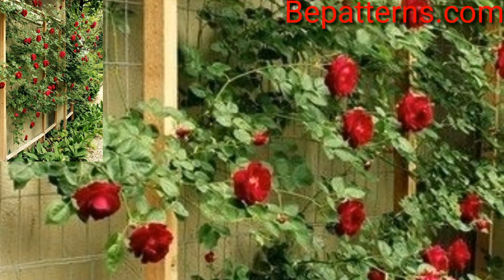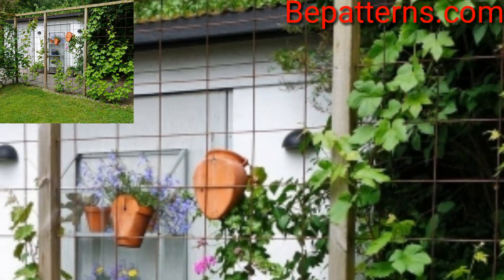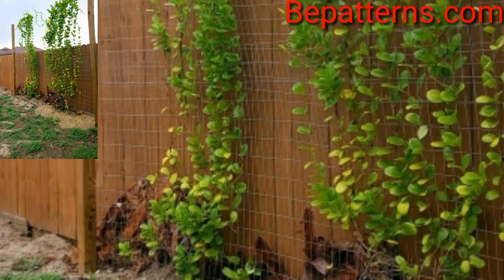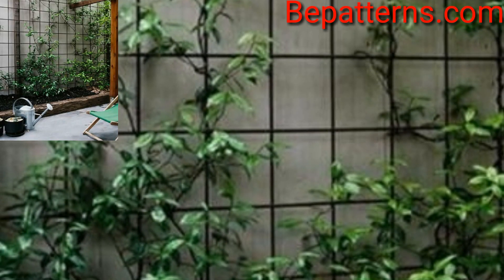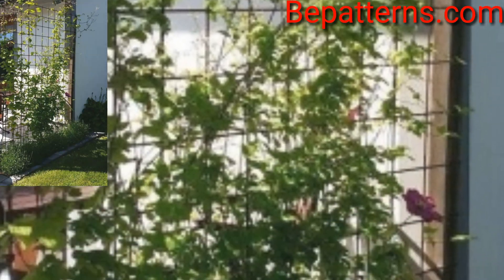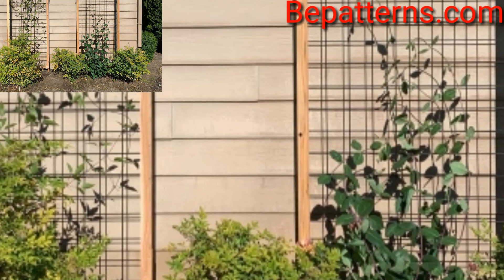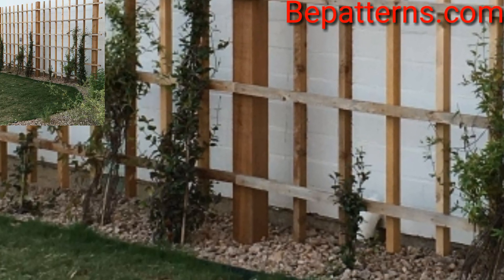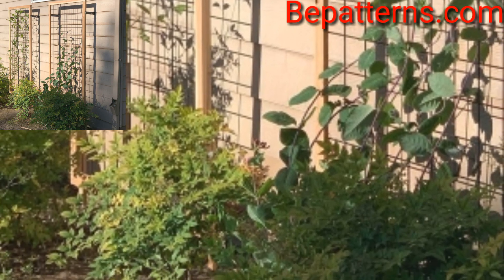Latest Trellis Garden Home Decoration - For Inspiration Design Ideas